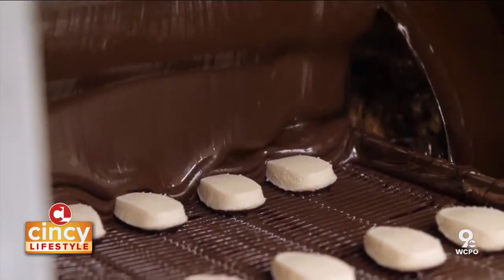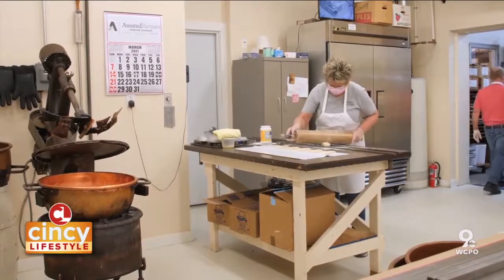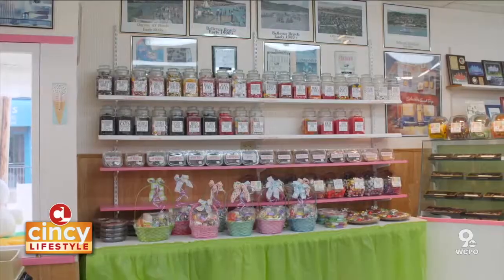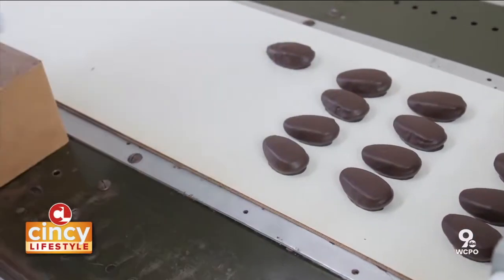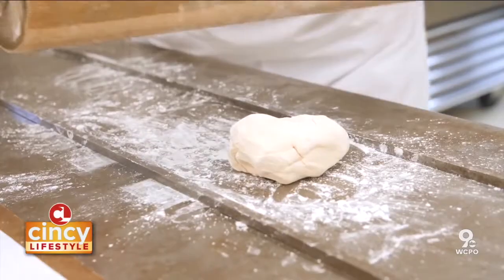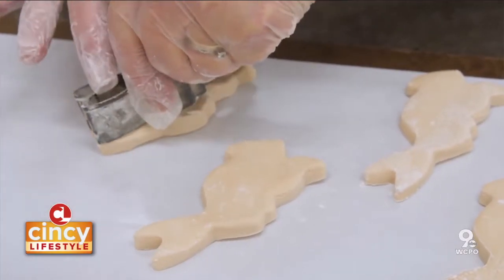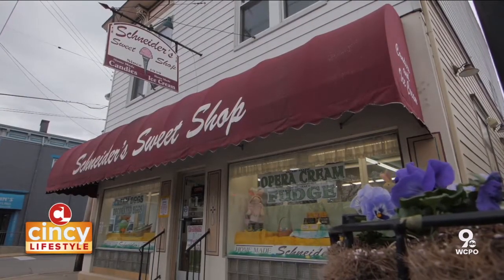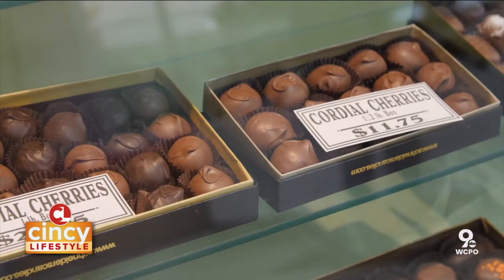Local sweet shop has been making Opera Creams for 82 years, and they're delicious! | Cincy Lifestyle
You've got to save room for dessert!
For 82 years, Schneider's Sweet Shop in the City of Bellevue, Kentucky has made the most authentic Opera Creams in the TriState! We went behind the scenes to see how they make them taste just as delicious as they did in the 1930s.

Cincy Lifestyle is a local lifestyle show focused on providing viewers with informative, useful and entertaining content.
Watch us everyday at 10 a.m. on WCPO 9 On Your Side.